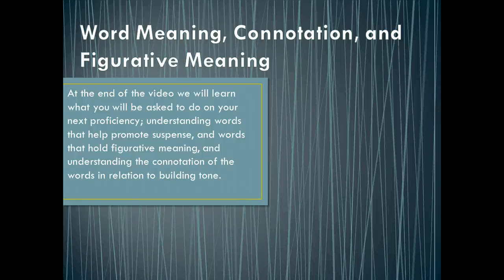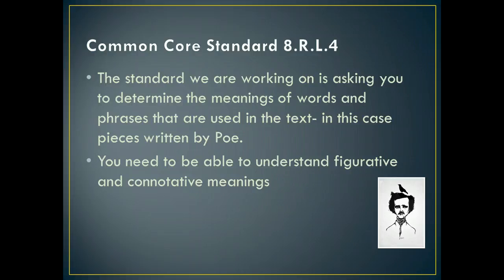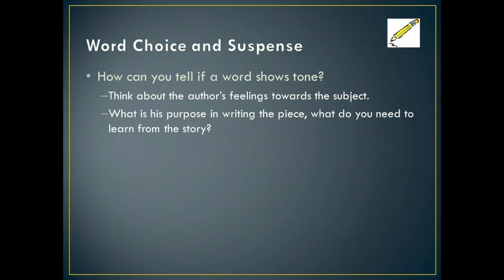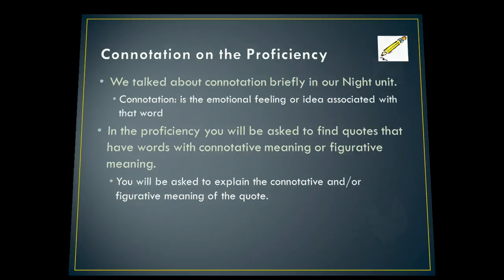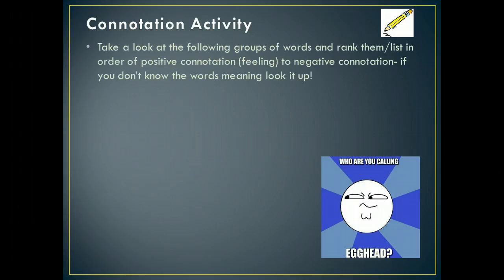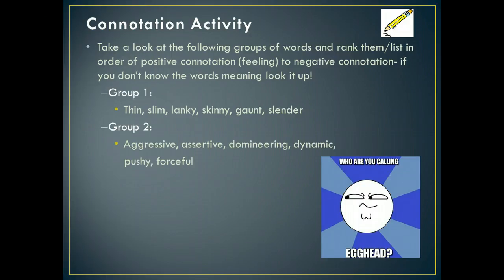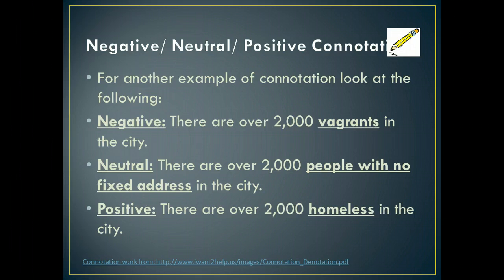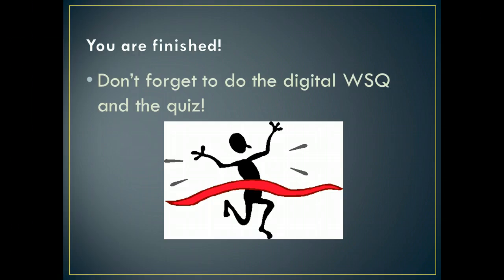Word Meaning, Connotation and Figurative Meaning (Poe #3)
At the end of tonight's video you will learn what you will be asked to do on your next proficiency; understanding words that help promote suspense, and words that hold figurative and connotative meaning.